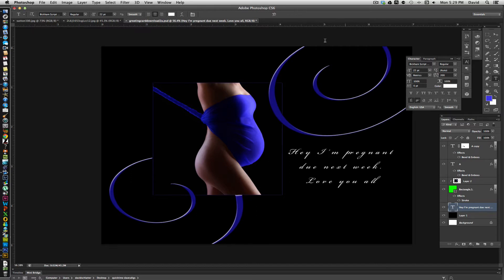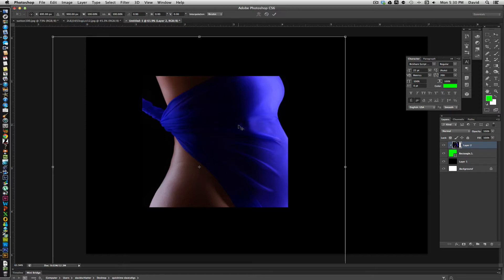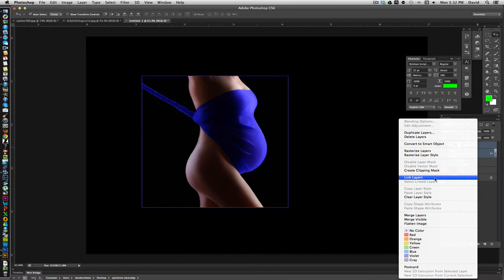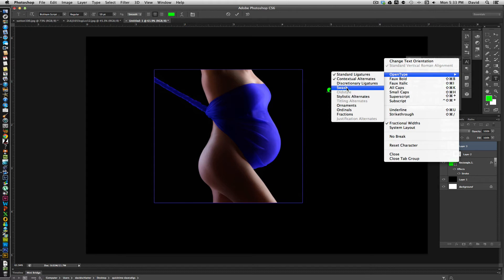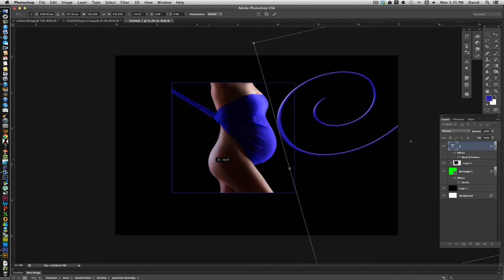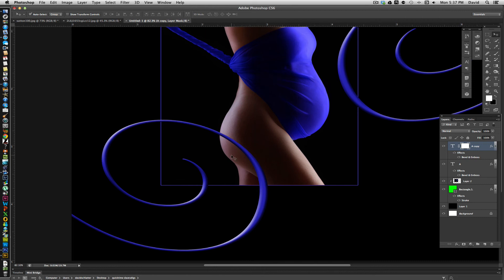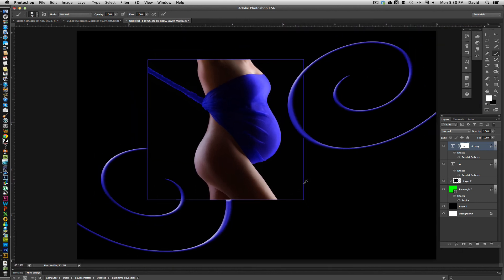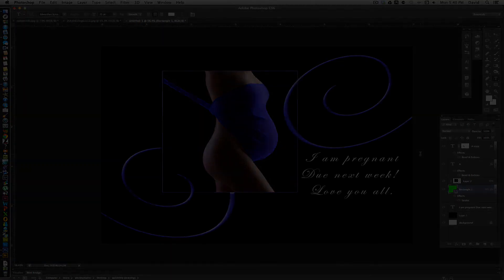Create a card in Photoshop CS6 PART 1-Free templates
PART 1   Shows how to create a holiday, greeting card, announcements,... using Photoshop CS6 by using layers, layers styles, type to create design elements.  All this while creating a re usable template.  To download free templates, go to: